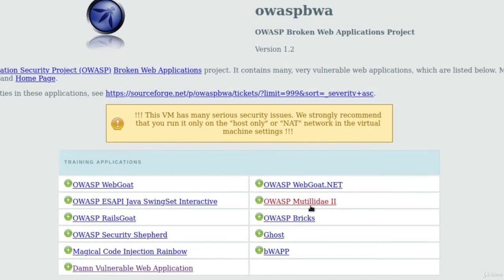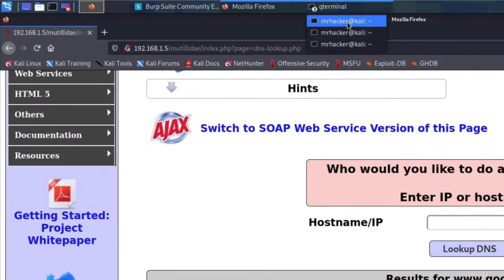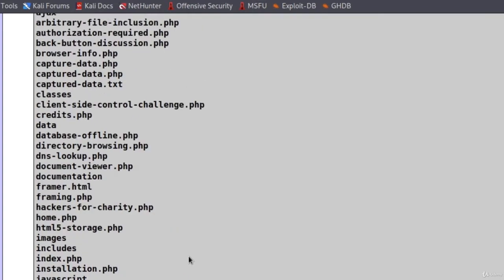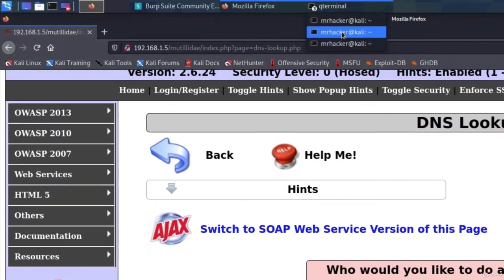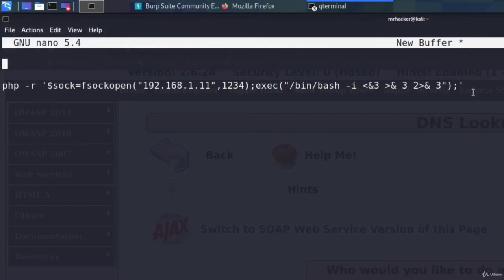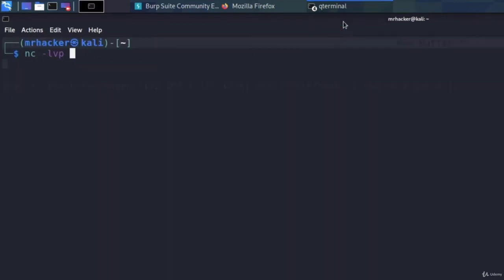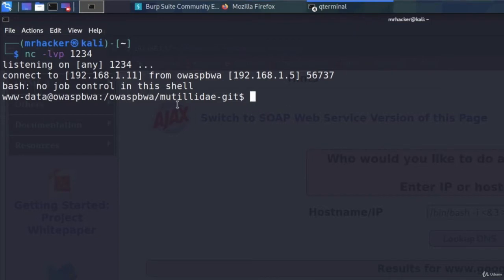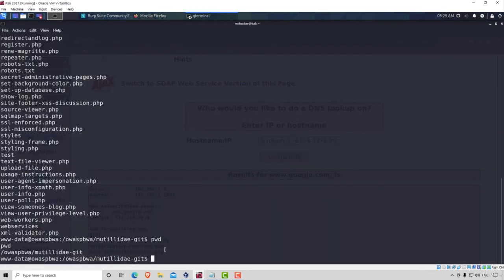004 Running PHP Reverse Shell With Command Execution Vulnerability